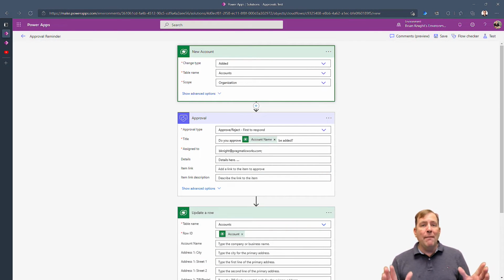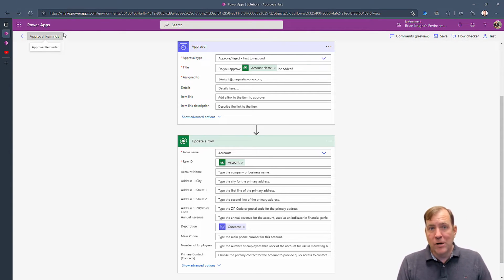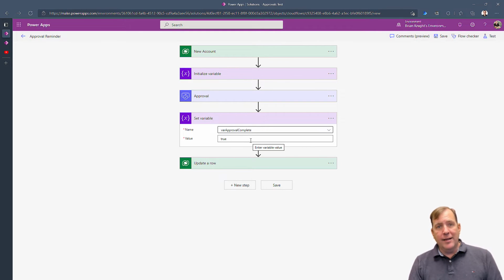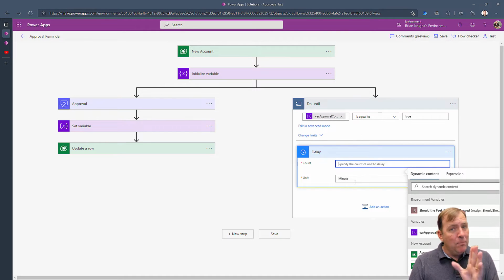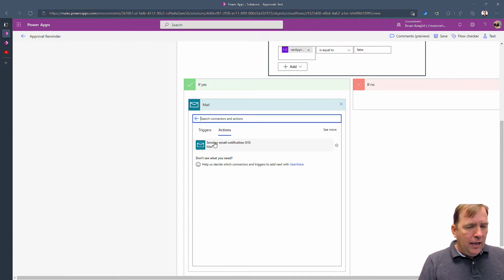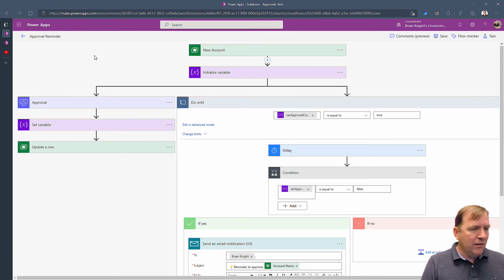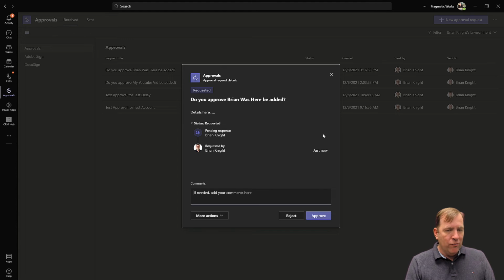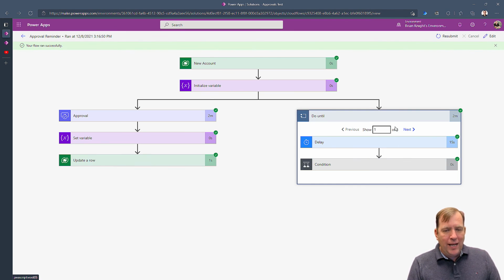A Power Automate Approval Reminder Simple Solution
In this video you'll find out how to create Microsoft Approval reminders to ensure no one ignores your approval requests or that emails get dropped. You'll see how to create parallel branches to manufacture a low-code solution for one of the most common questions around Power Automate.